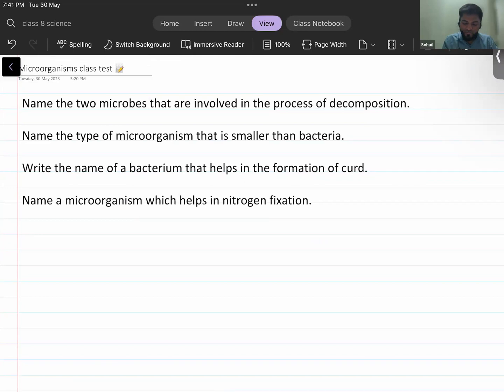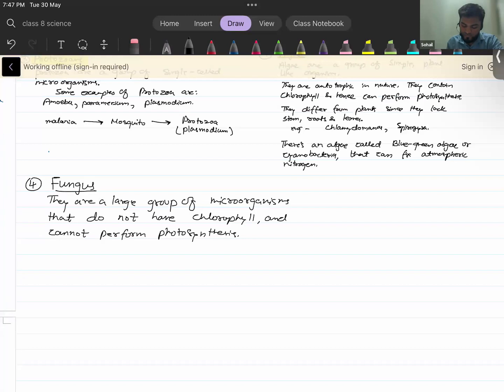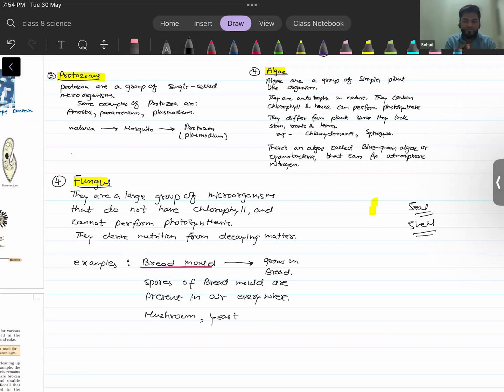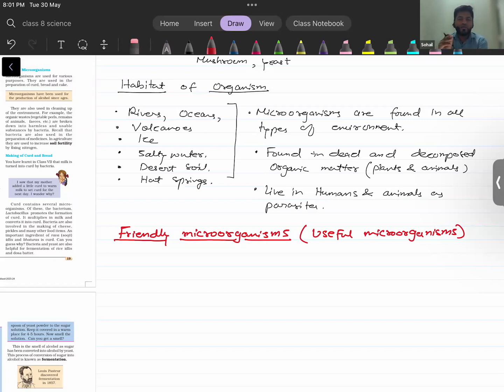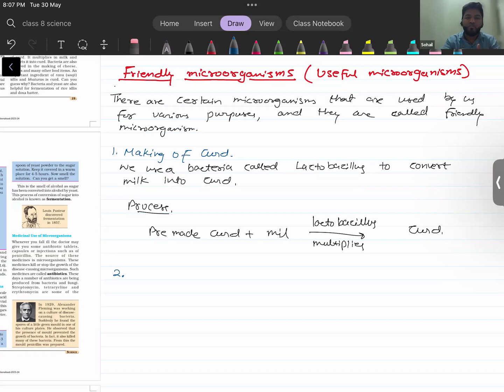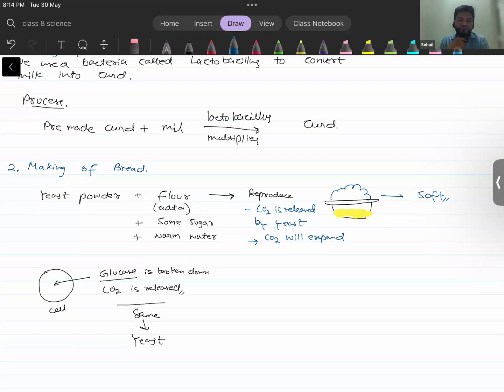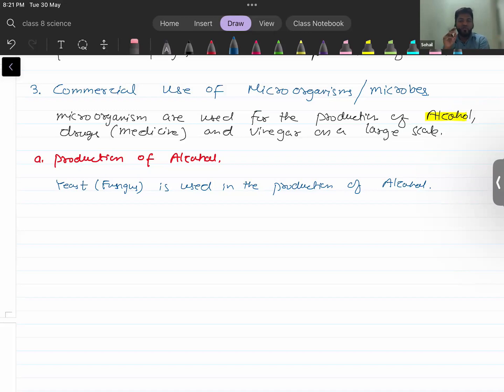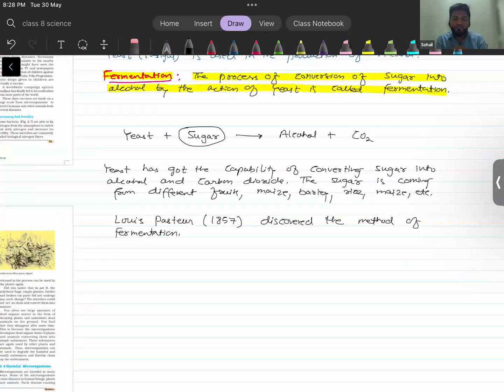Learnivio | Science Lect 8th S1 30-05-2023